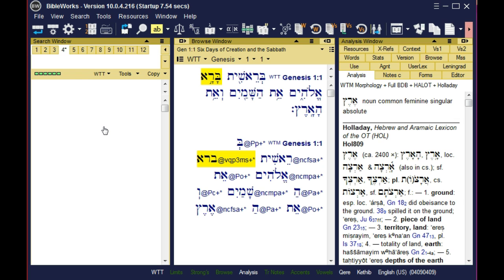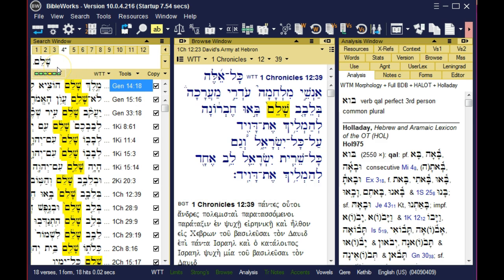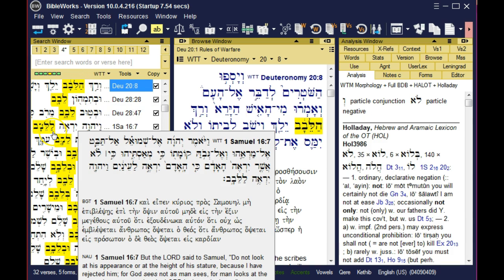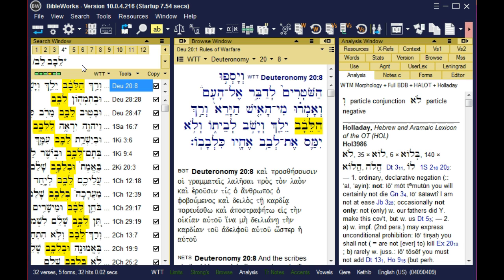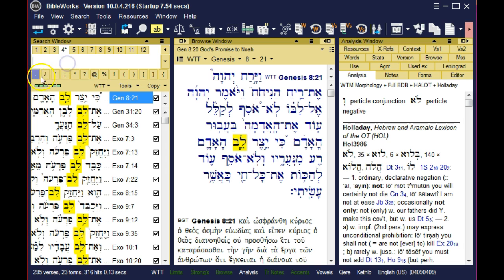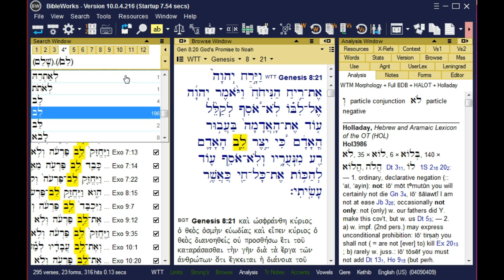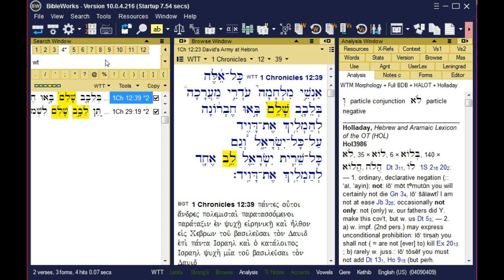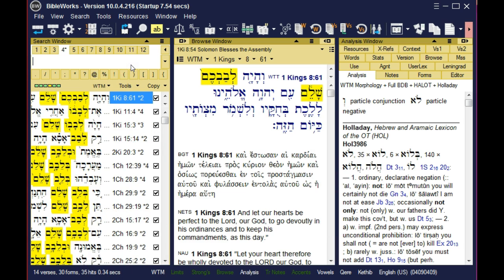BW: Search Multiple Words in WTT & WTM: Levav Shalem